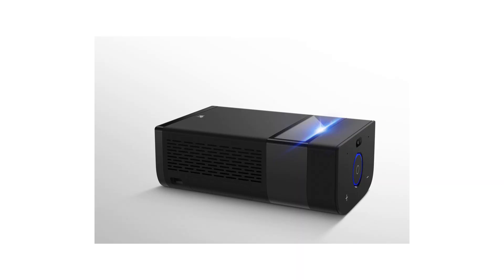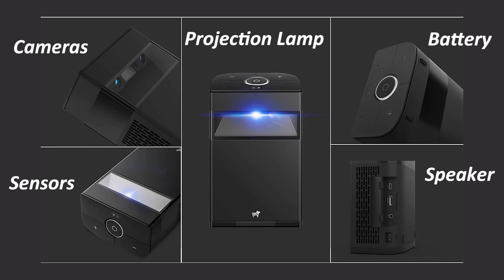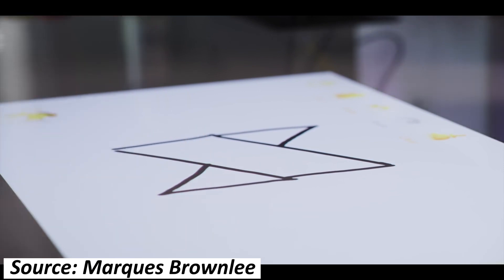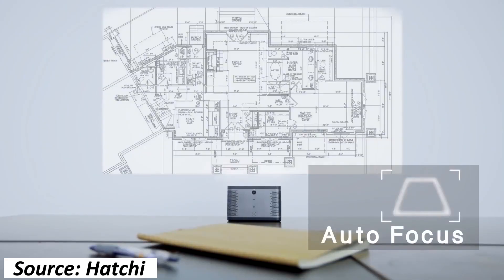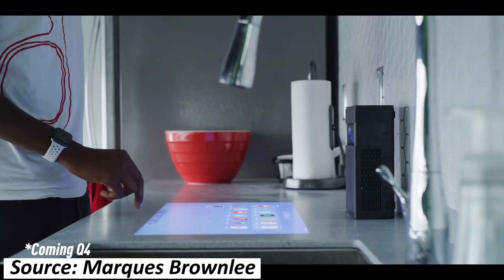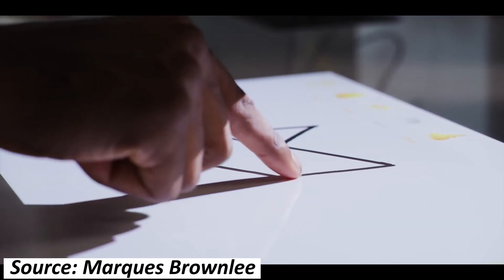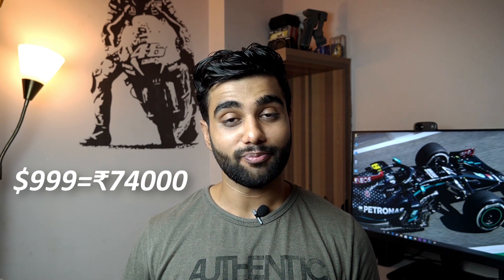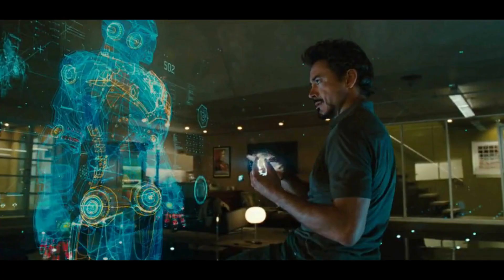Make any surface a touchscreen | Hatchi Infinite M1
What do you think of the Future?

Topics Discussed.
Introduction of the Hatchi infinite M1
What is a smart projector
Design of Hatchi infinite M1
Specifications Hatchi infinite M1
Use cases of Hatchi infinite M1
Future of Technology
My thoughts
Conclusion.

for latest tech news and some behind the scene. you will also get updates of new video and some of the best tech that don't usually end up here on the channel.